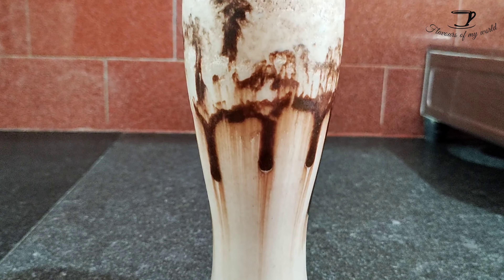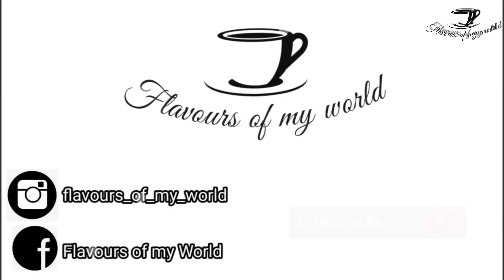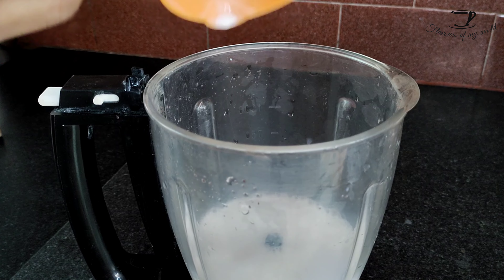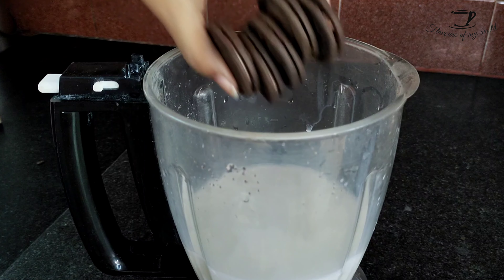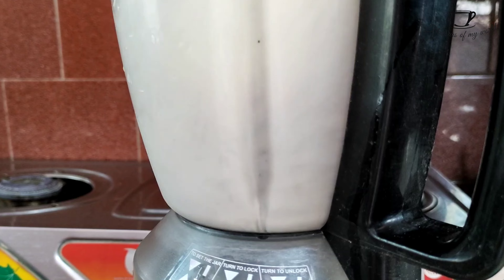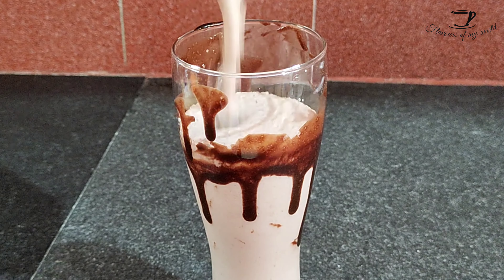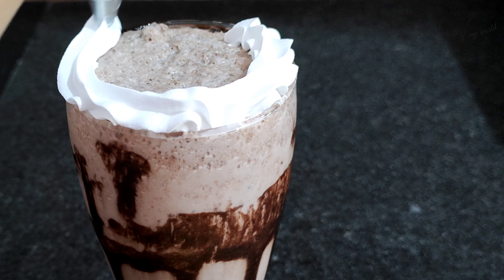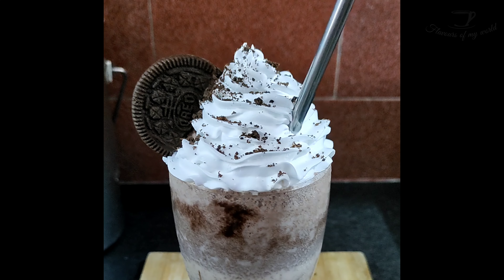Oreo Frappuccino | Starbucks Secret Menu | Oreo Frappe Recipe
Make Starbucks Secret Menu recipe at home ! 😍